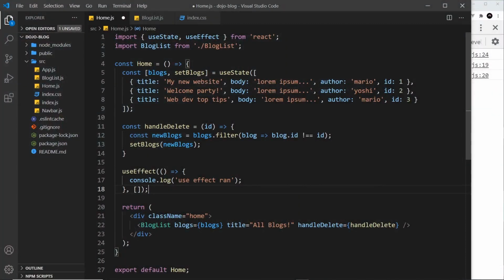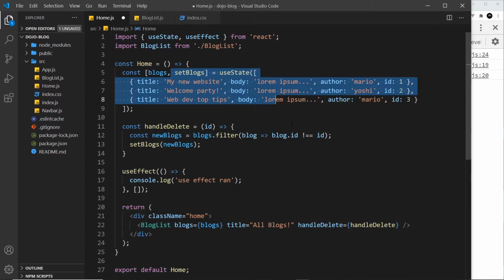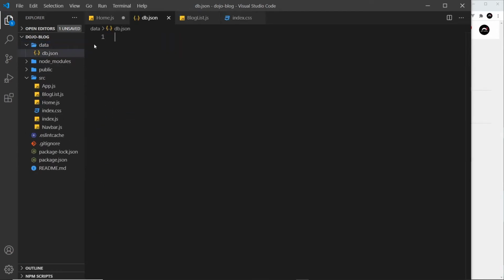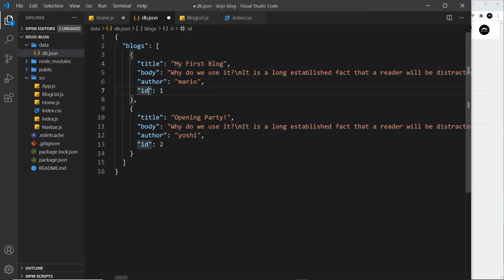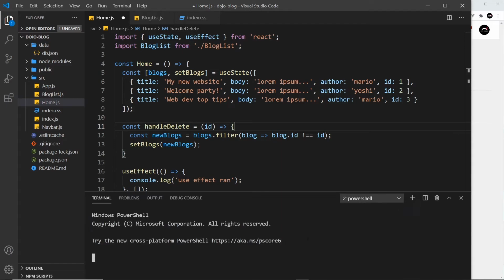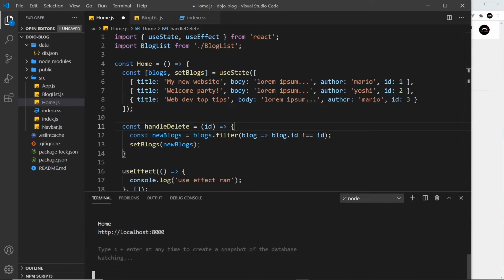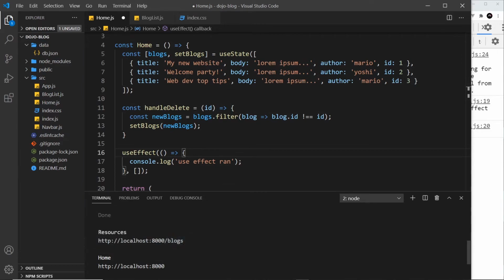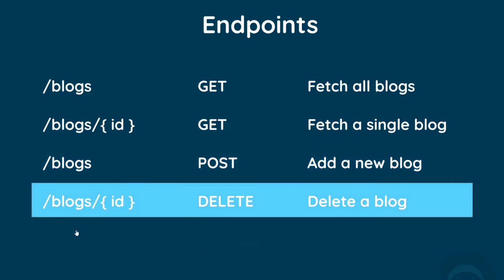Full React Tutorial #16 Using JSON Server eao7ABGFUXs shortened